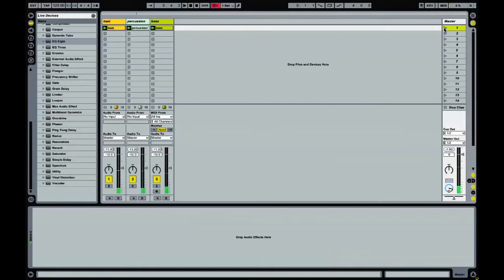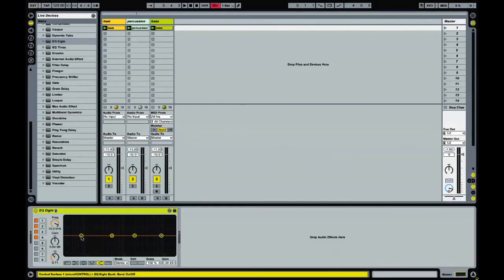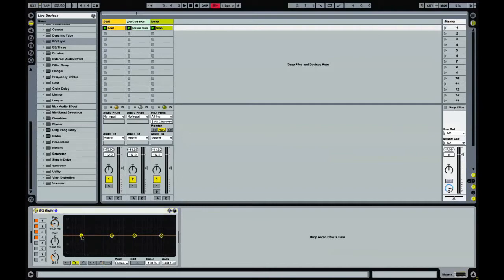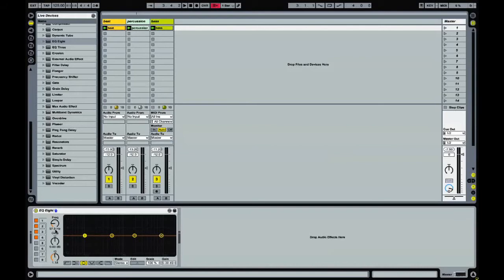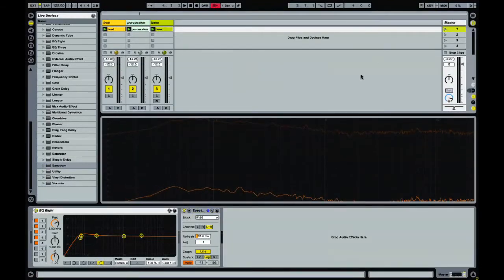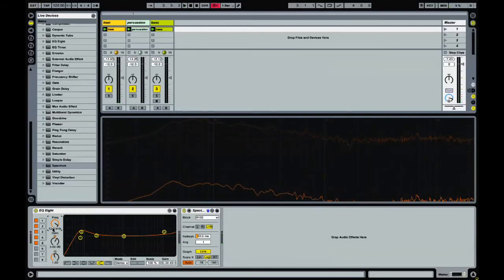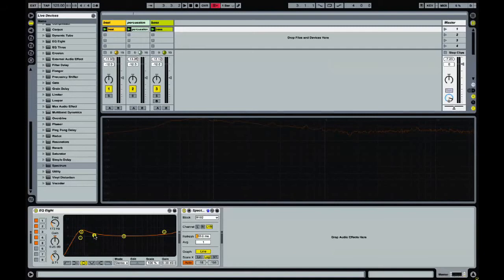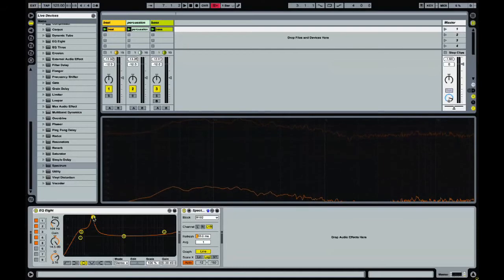How to configure EQ like a mixing console in Ableton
Coursera Introduction to Music Production course week 5 peer review assignment